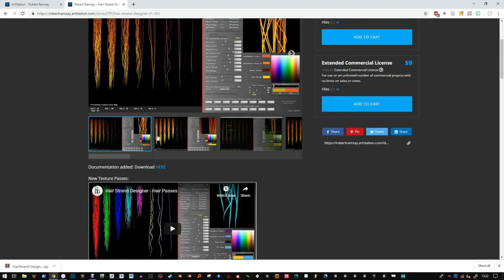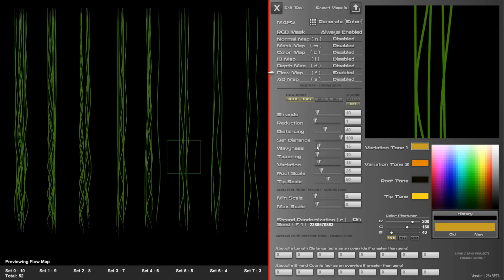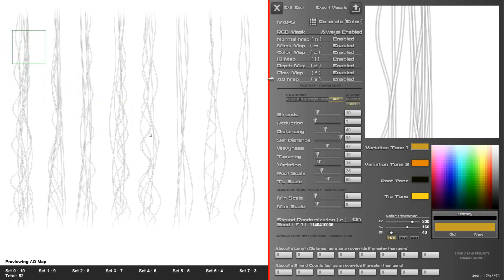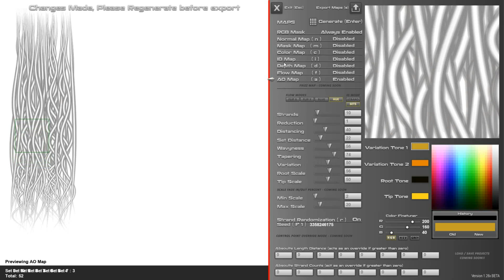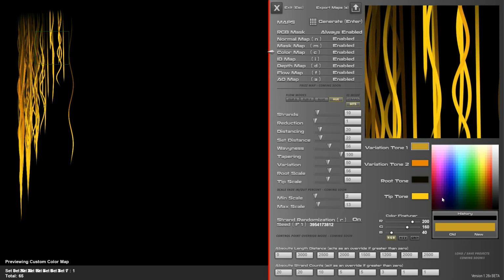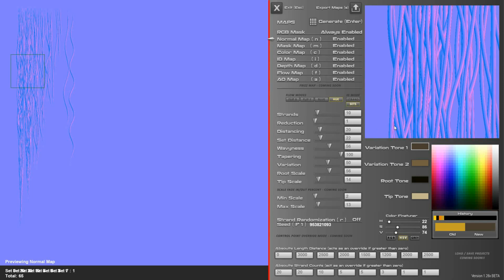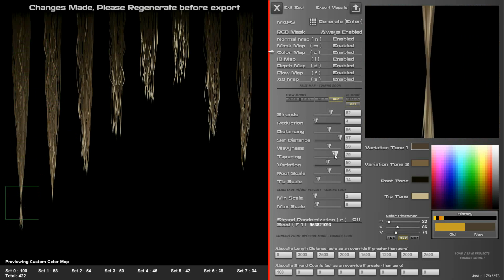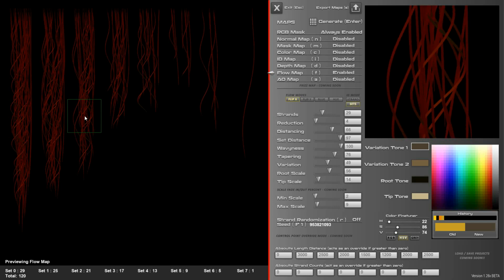Hair Strand Designer - Extensive Update - V 1.261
Another exciting update with Flow and Direction maps in progress along with AO map and ID map modes for strands or sets.
* I have fixed the issue with the Flow map and Hue Directional map colors.
Also, apologies for the video being out of sync to the sound, this seems to happen when I record full screen applications using NCH video recorder, maybe time to use OBS.